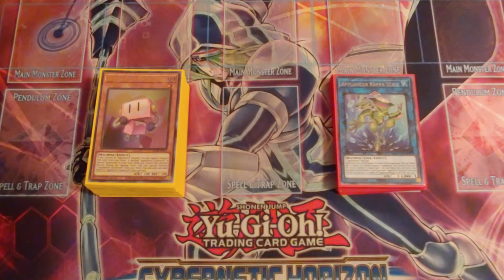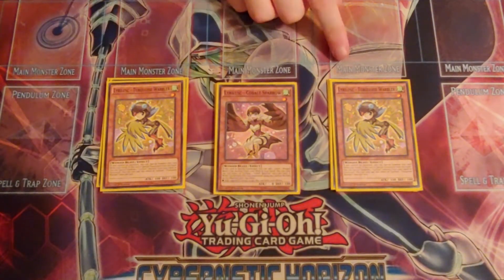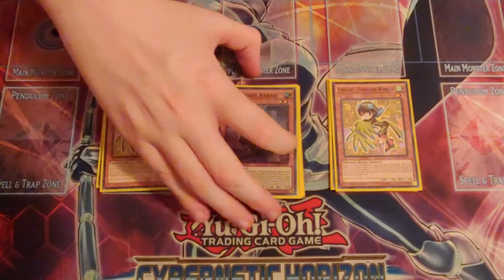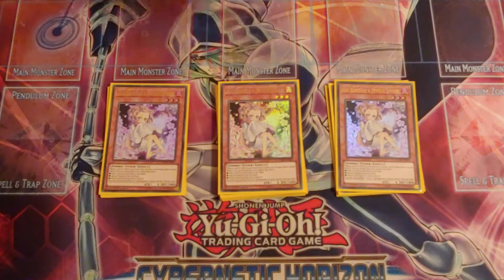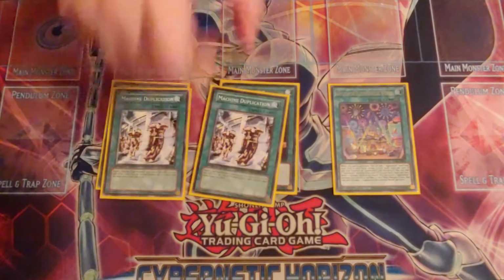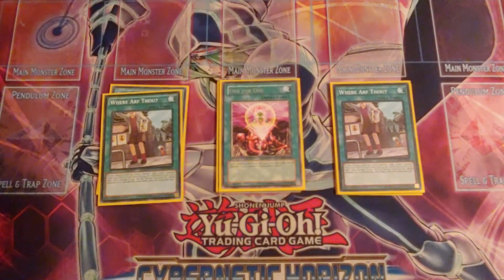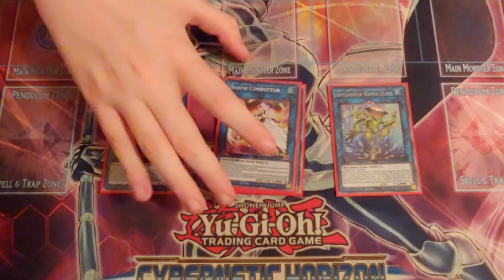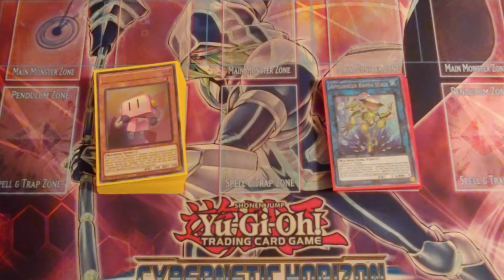APPLIANCER TRI-BRIGADE Yu-Gi-Oh! DECK PROFILE | DECEMBER 2020 FORMAT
This video took a bit to make but I hope you guys like it all the same. I think this is a creative take on the deck so let me know what you think!